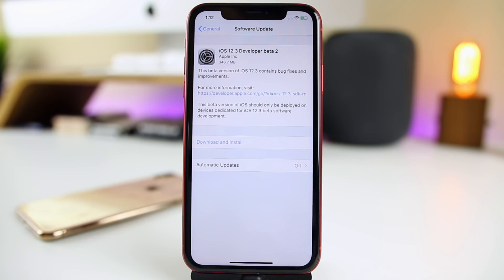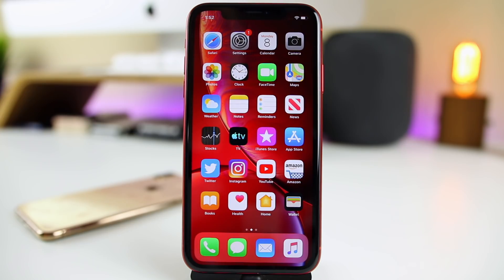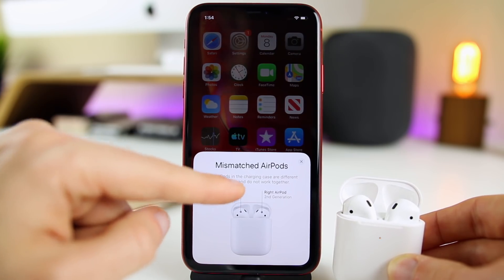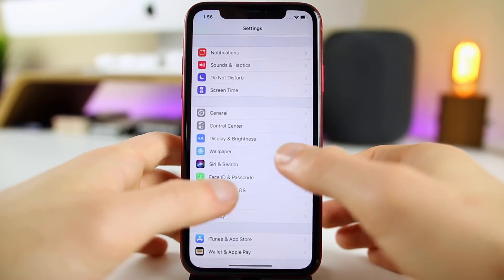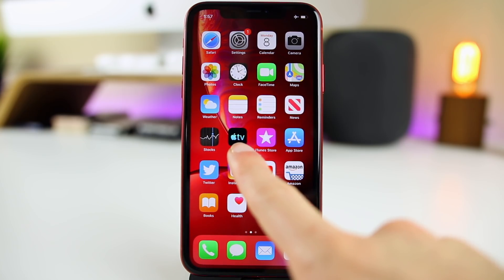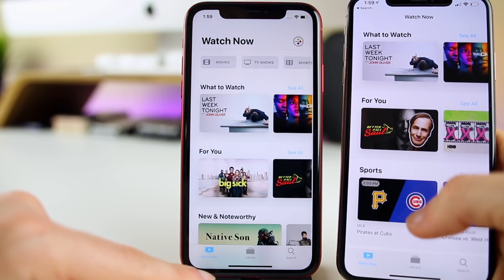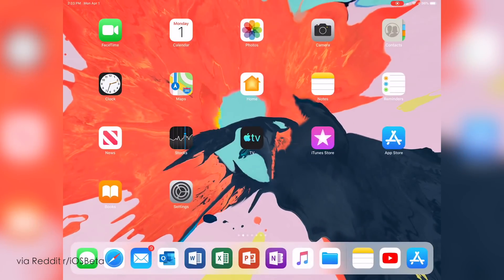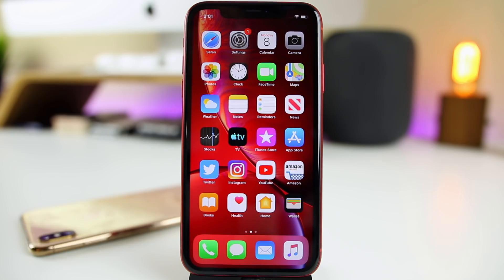iOS 12.3 Beta 2 Released - What's New?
Apple released iOS 12.3 beta 2 to registered developers today, just  about 2 weeks after the release of iOS 12.3 beta 1.

In this beta release, we see some practical changes in Settings, more changes to the TV application,  a modem firmware update and more.

Did you install iOS 12.3 beta 2 yet? Or are you not on the beta program?

▬ STAY UP-TO-DATE! ▬